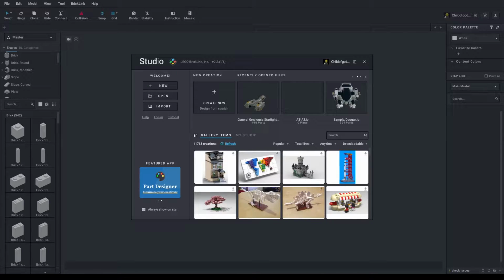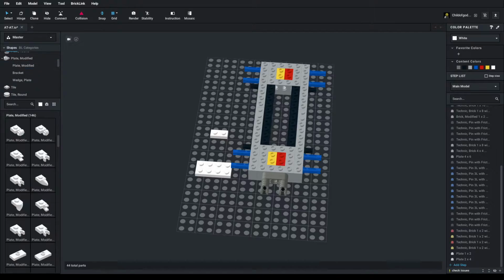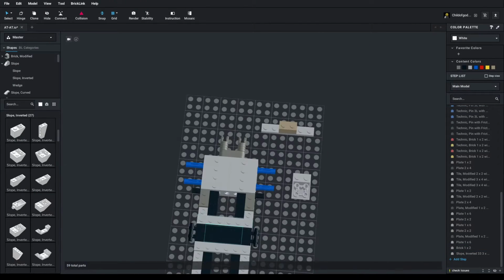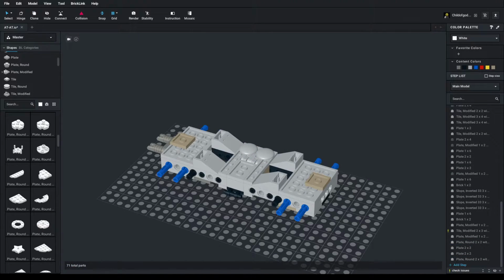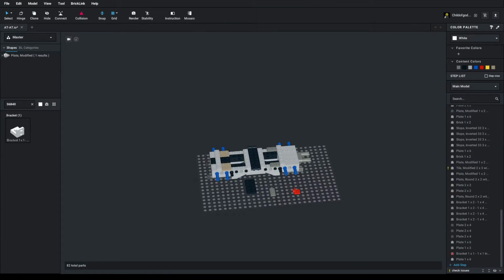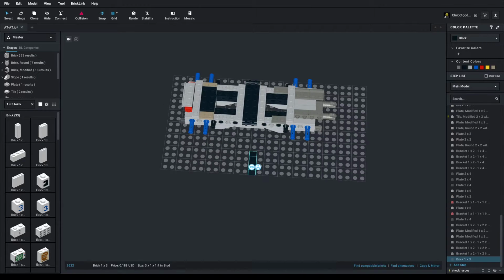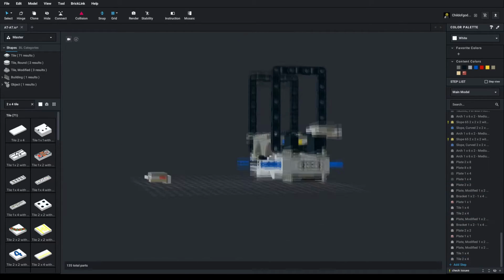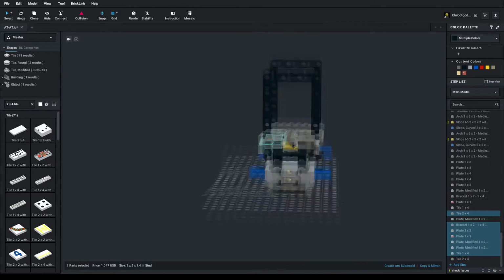Lego AT-AT Build Pt. 1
In this video I start to build an AT-AT out of Legos on a wonderful program called Stud.io. I hope you can enjoy the awkward commentary.